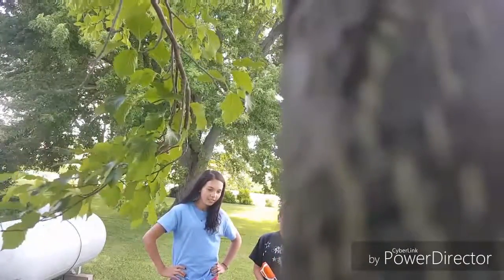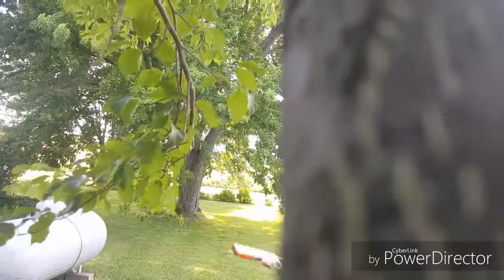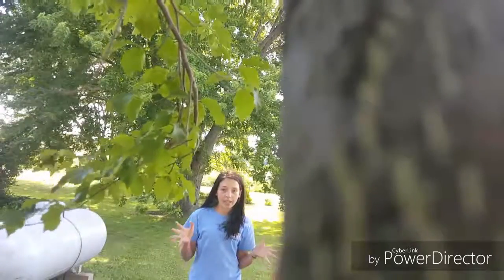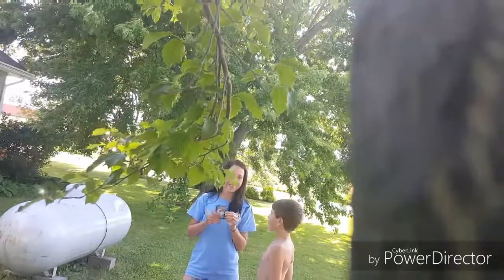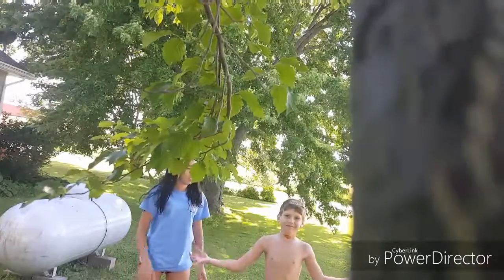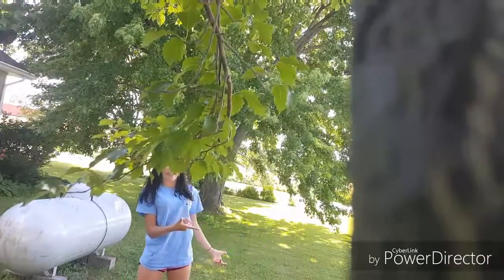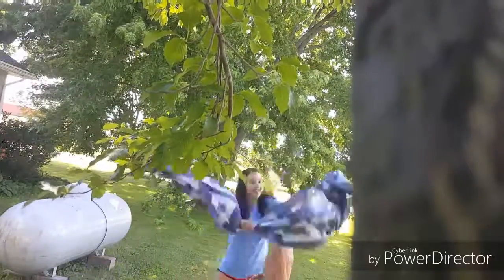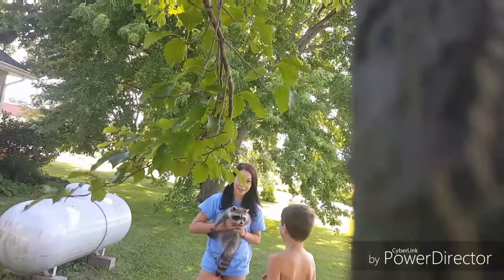How to survive "The Purge"